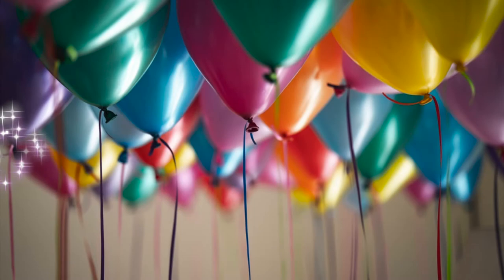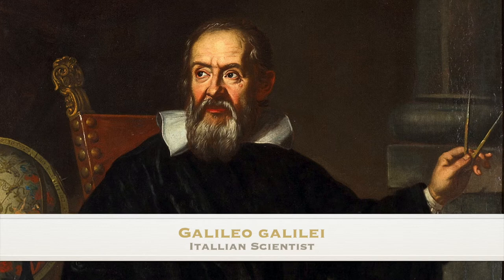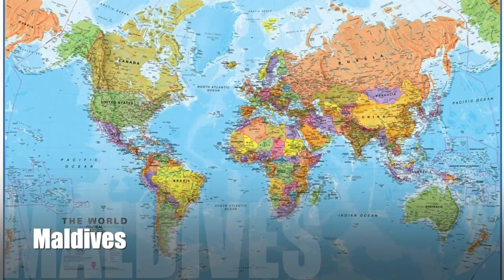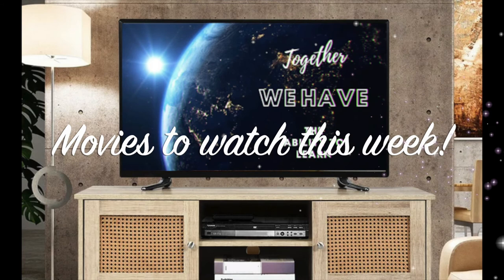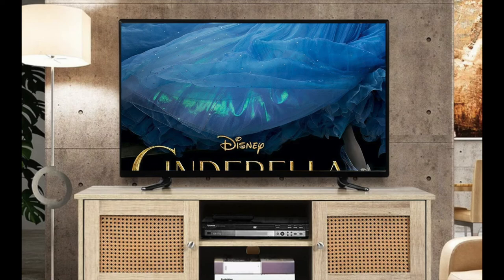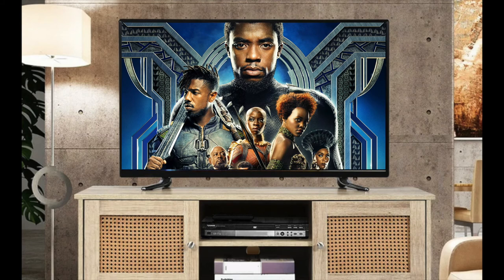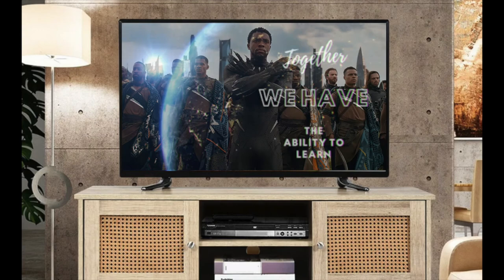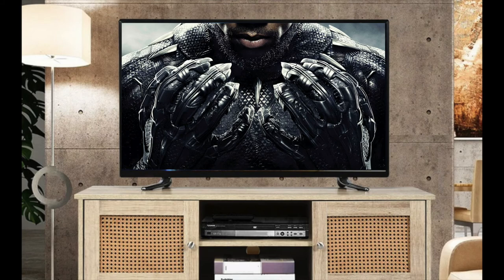Discovery Day Program Show 2021-02-15